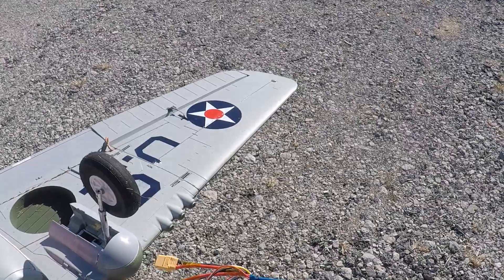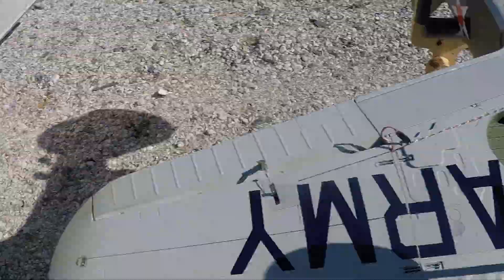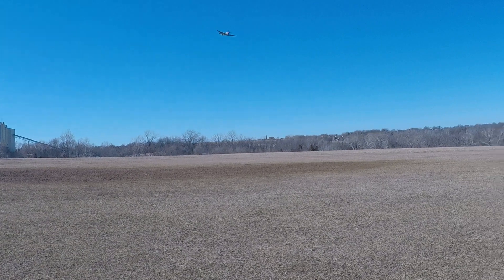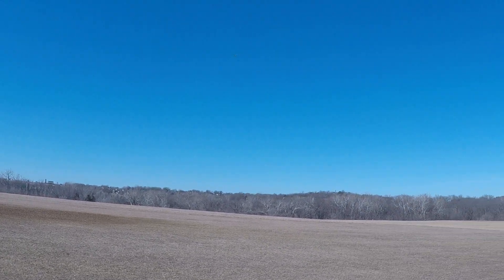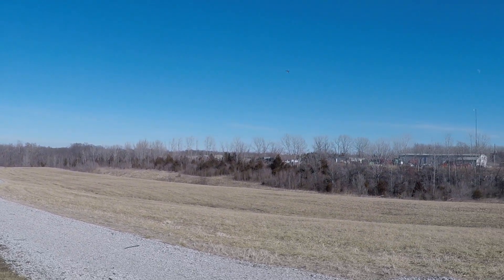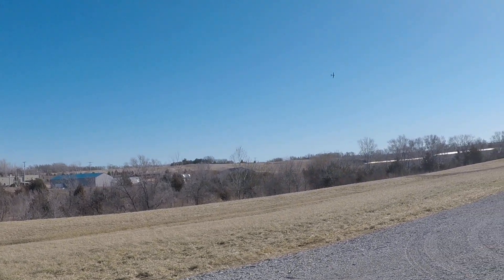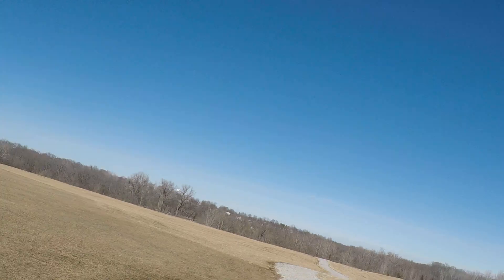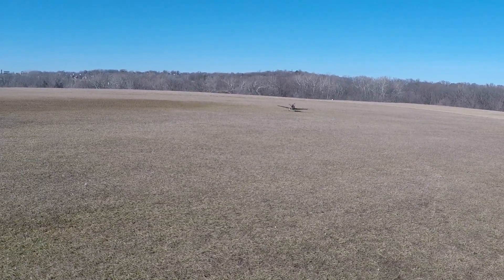Warhawk flight on Super Bowl Sunday